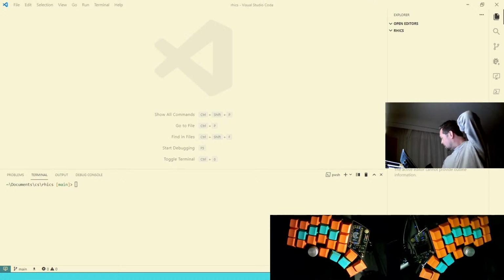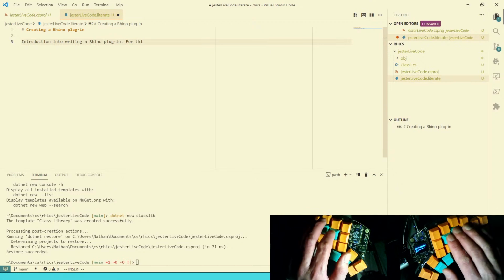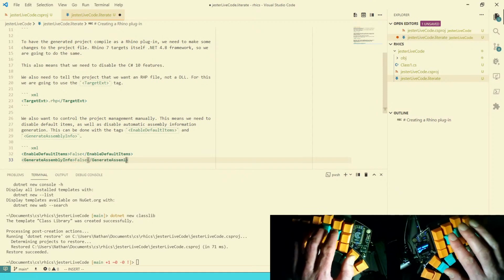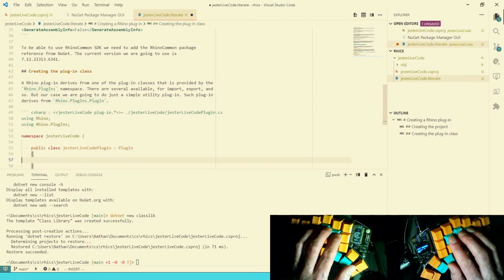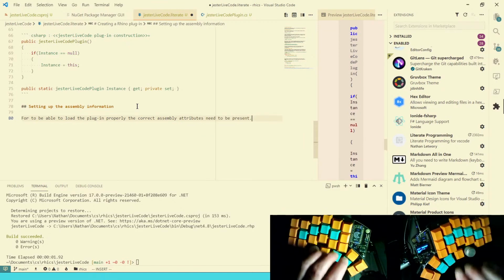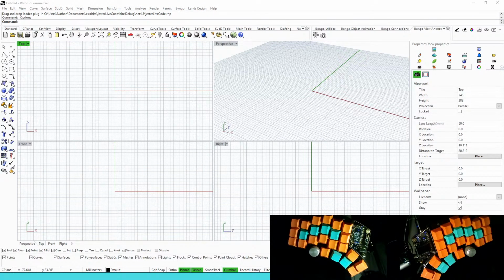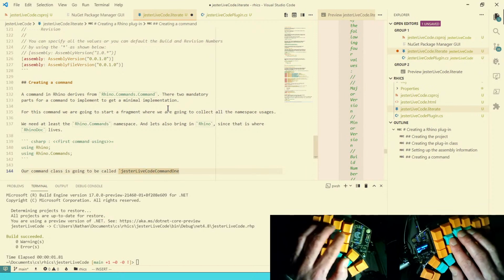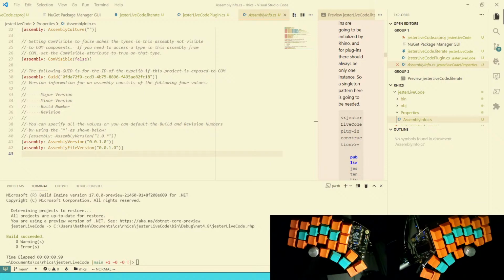Live Coding Rhino Plug-in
First in a series of live coding events where I type code to run in Rhino.

Setting up a C# plug-in using Visual Studio Code and dotnet.

Rhino code questions can be asked over at
- you can @-mention nathanletwory to get my attention.